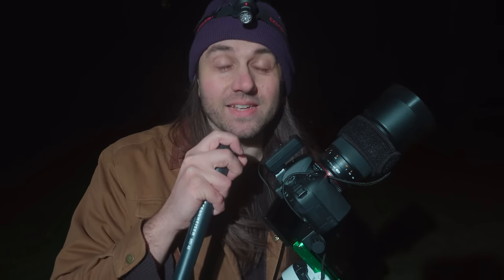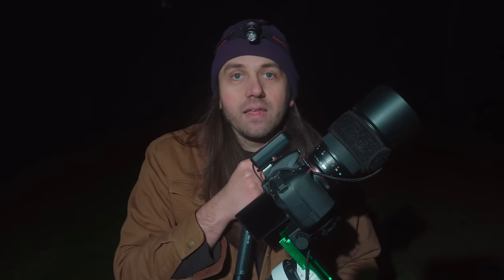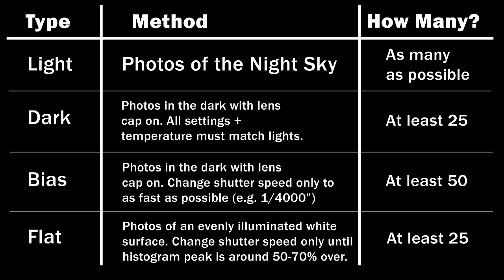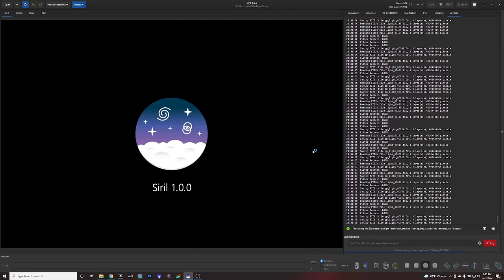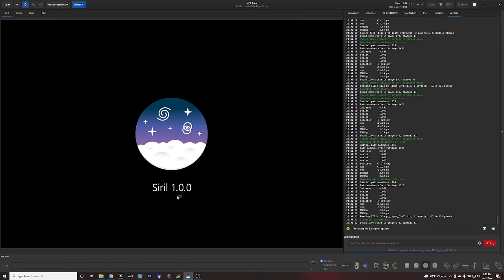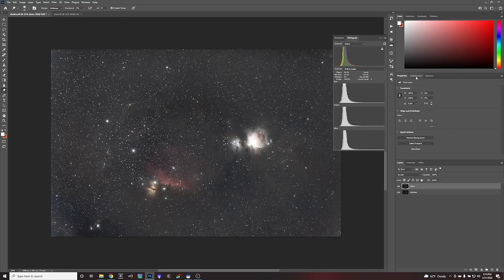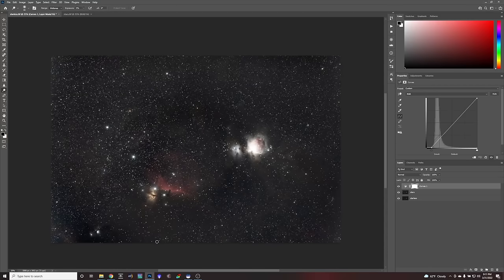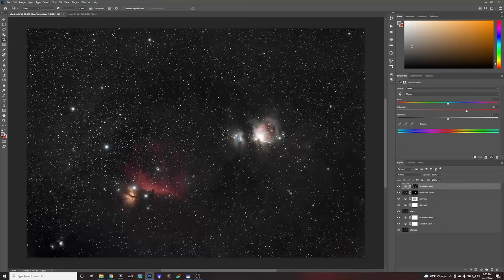The Best $2,000 Astrophotography Kit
Want to get started in deep sky astrophotography from scratch? I've put together a lightweight, but powerful kit for $2,000. This video covers what's included, how to use it, and processing the photo in Siril and Photoshop.

I also have working relationships with the following companies/brands to receive products to test: High Point Scientific, QHYCCD, WOBoyz, SmallRig, Venus Optics, Astrogear.net, Night Sky Camera, Hunt's Photo & Video. I do not review products for money and any brand deals will be fully disclosed. If you have any questions about any of this, please get in touch.